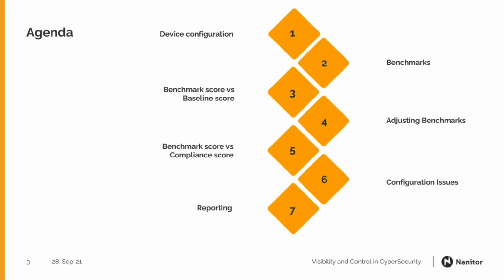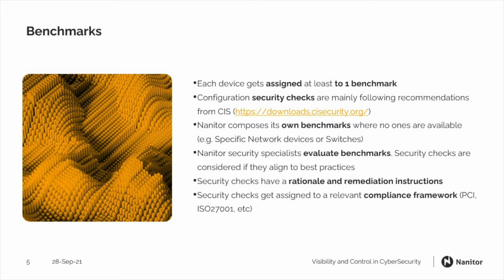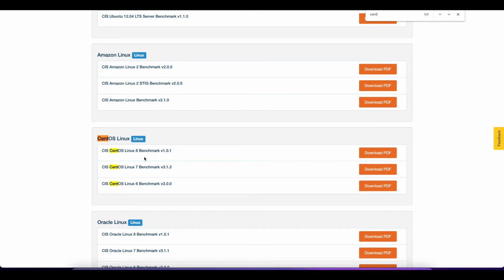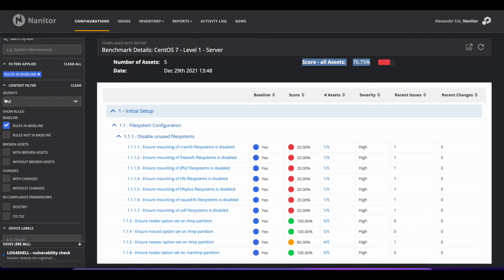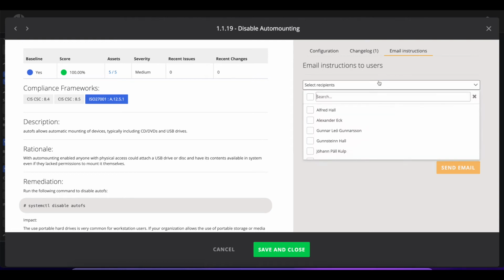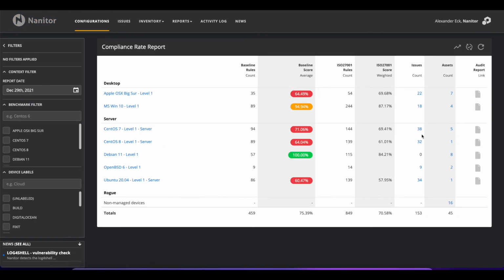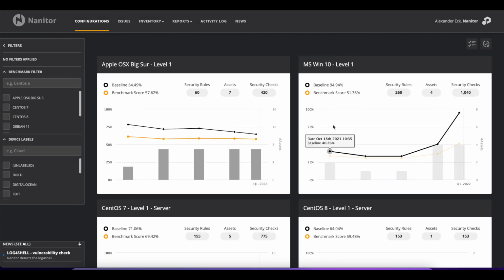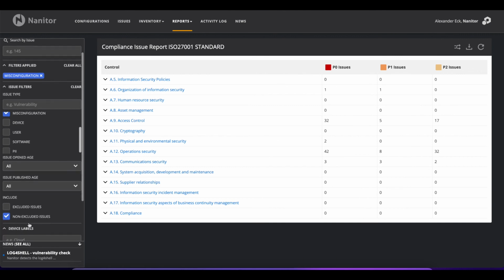Device Configurations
In this training video we will show how to effectively harden your devices by applying CIS benchmark and best practices from the Nanitor expertise team.